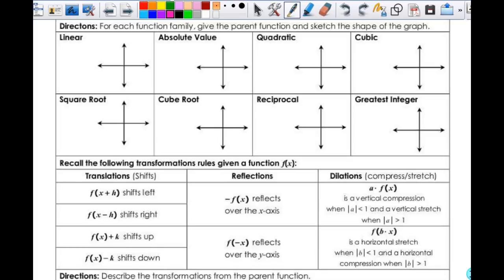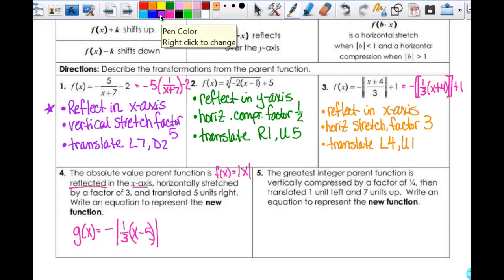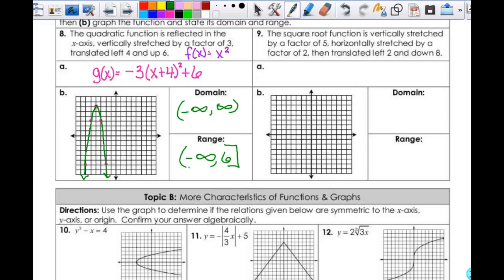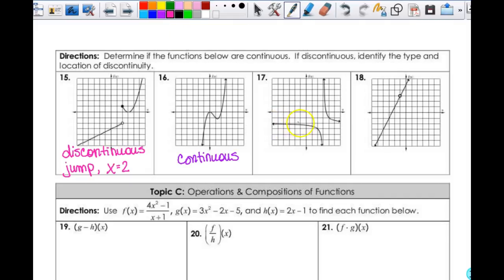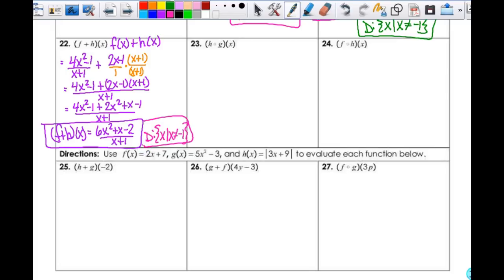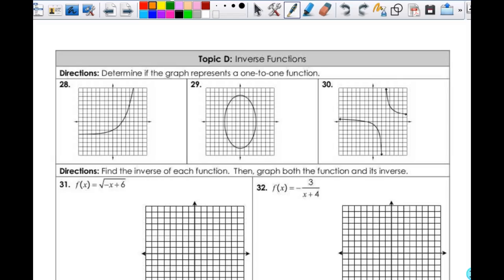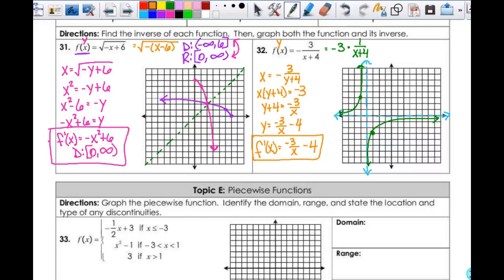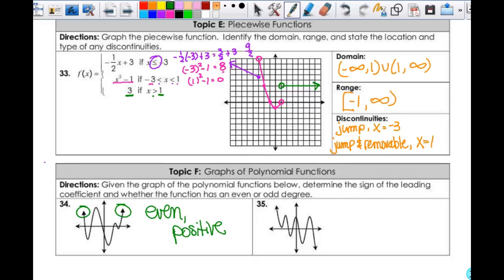Fall Final Exam Review Part 1 3BPC1819